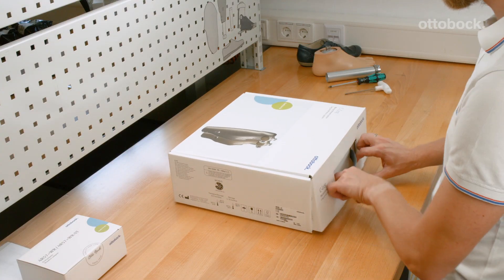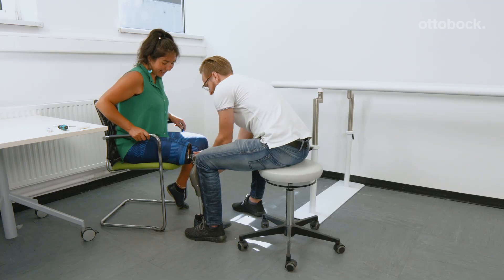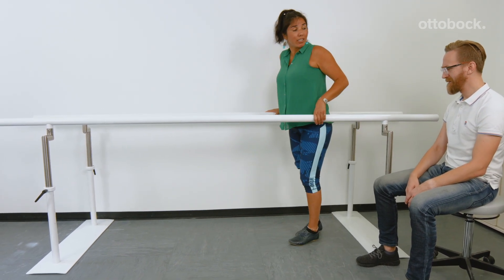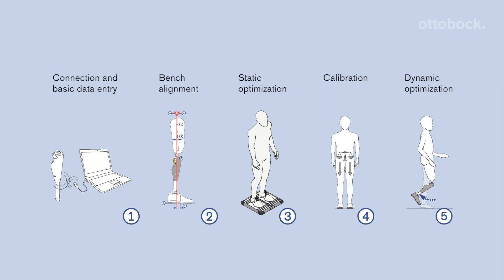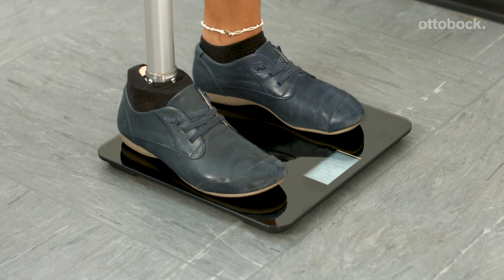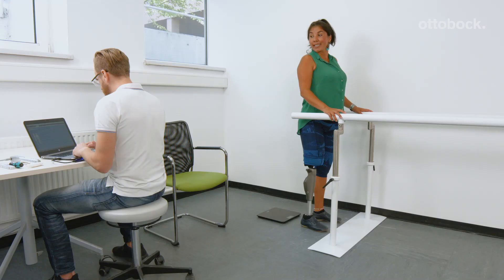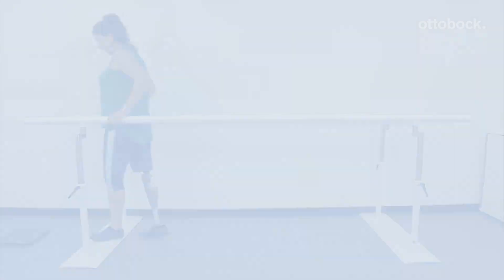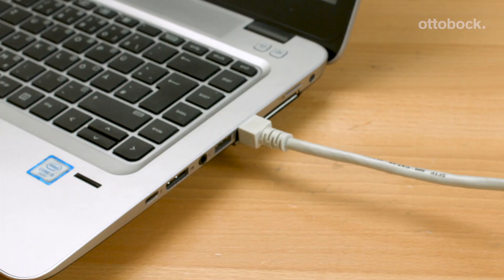C-Leg 4 - Tutorial: New Factory Settings ǀ Ottobock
New factory settings tutorial shows the changed behaviour of C-Leg 4 out of the box. The knee joint does not release into swing phase, until all necessary user data are entered into C-Soft Plus. This supports the CPO in providing an optimal fitting.